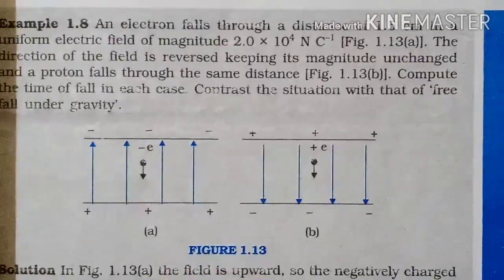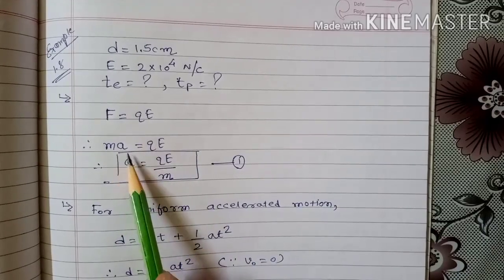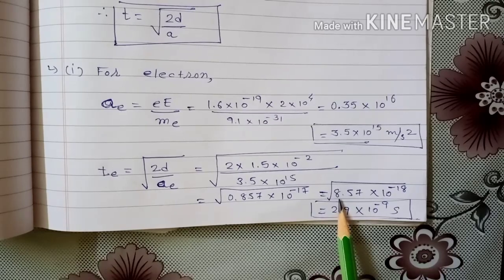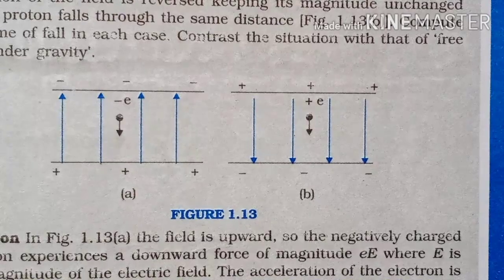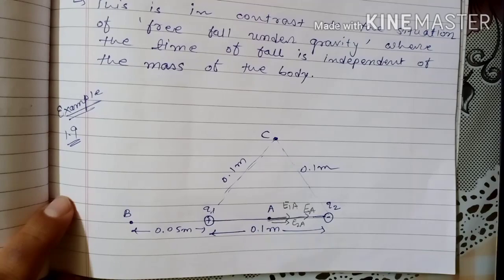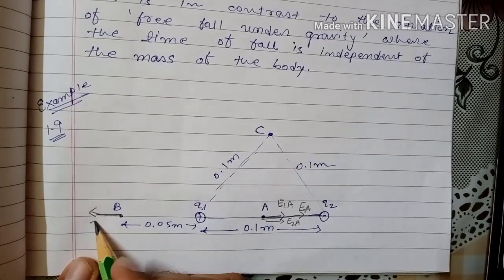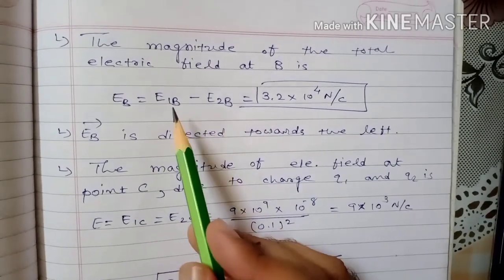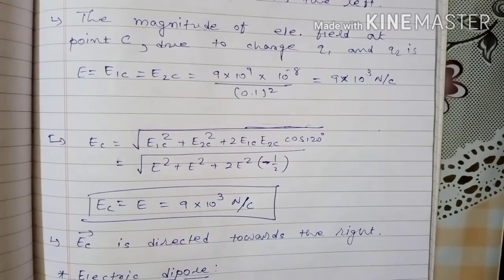8.Example 1.8 and 1.9(NCERT)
Topic Example 1.8 and 1.9 of NCERT book